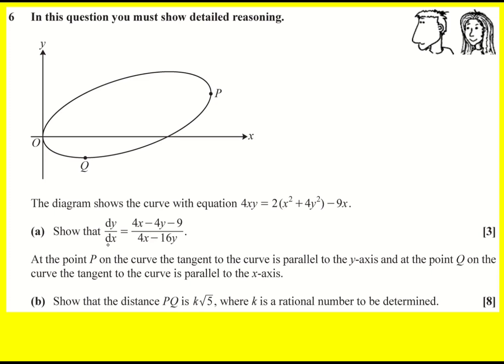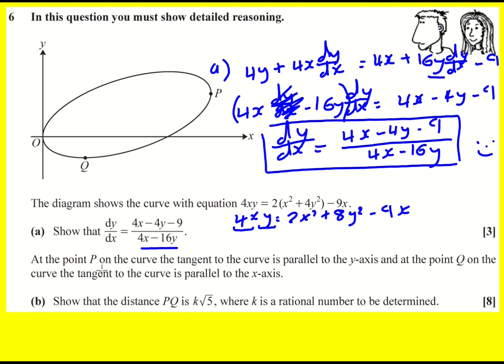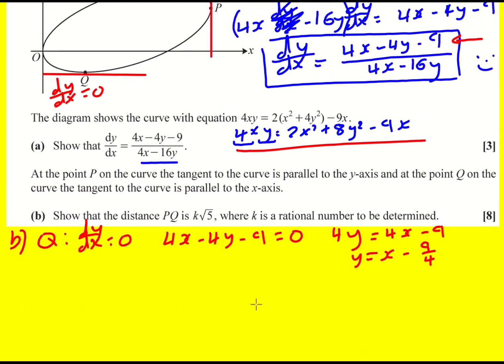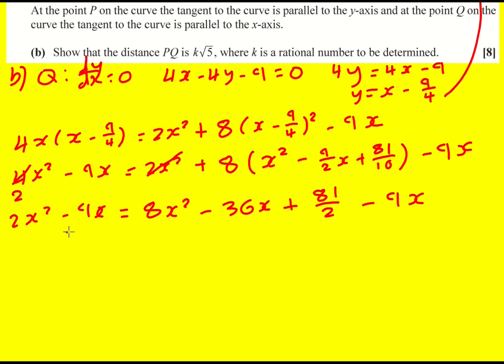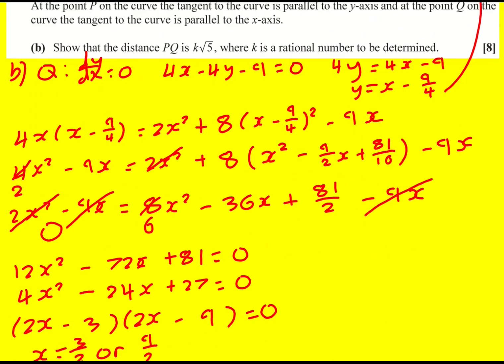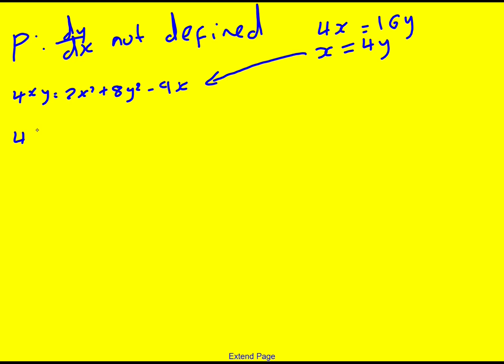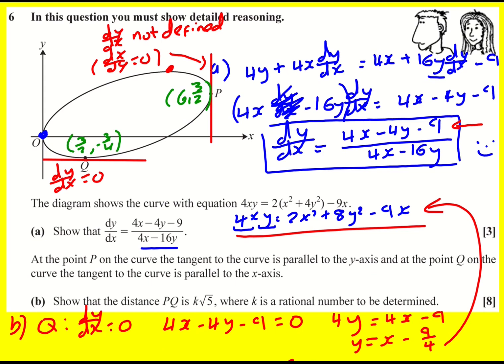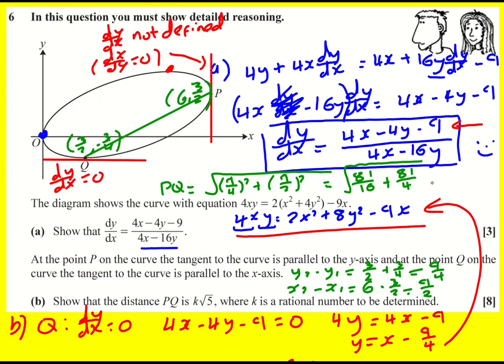AL OCR Jun 2020 paper 3 pure/mechs q6 (Maths A Level)